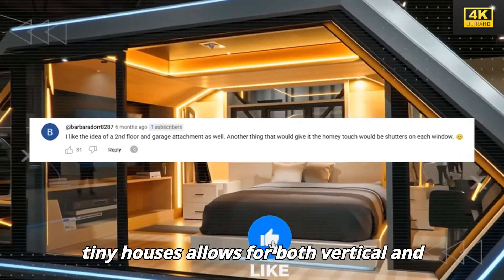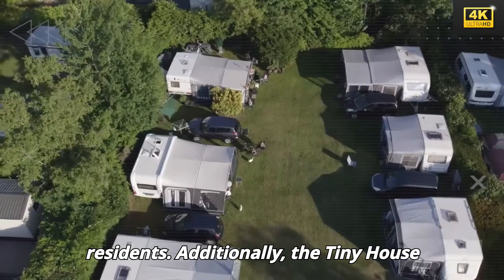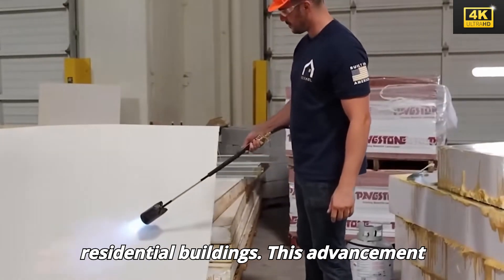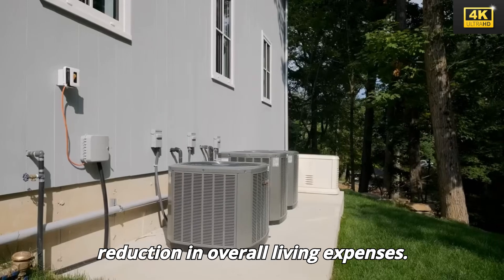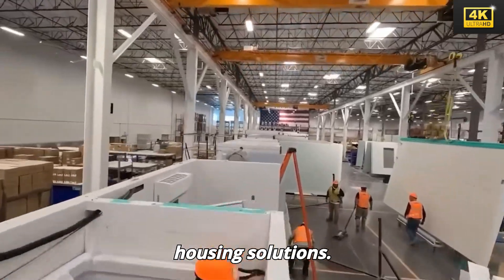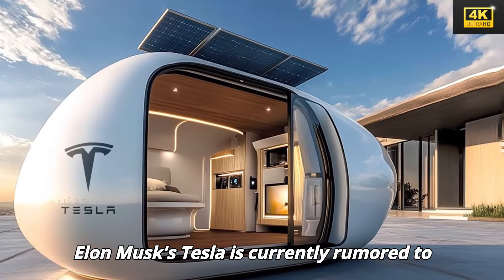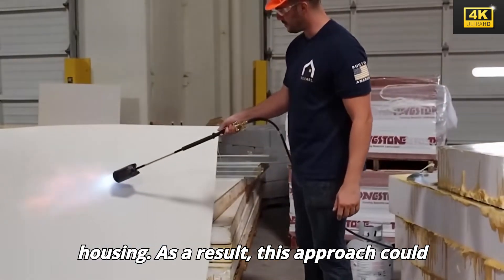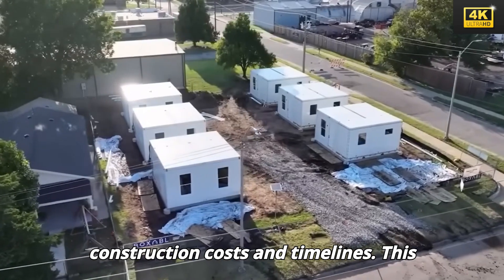$5,979 Tesla TinyHouse is Finally HERE: How Elon Musk Makes It a Game-Changer?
🚨 The wait is over — the $5,979 Tesla TinyHouse is finally here, and Elon Musk’s vision for affordable, sustainable living just took a massive leap forward. This isn’t just a small home — it’s a self-sufficient, solar-powered, AI-ready living space designed to slash bills, reduce environmental impact, and completely change how we think about housing. But why is Tesla entering the tiny home market now, and how could this shake up both the real estate and energy industries?

In this video, we reveal exclusive details, hidden features, and Tesla’s strategic game plan for making the TinyHouse a disruptive force. From smart grid integration to ultra-efficient solar storage, this is more than just a home — it’s a mobile, sustainable powerhouse that could reshape how millions live. If you believe the future of living should be smart, sustainable, and affordable, hit like, share your thoughts in the comments, and subscribe for more breakthrough Tesla updates before they go mainstream.

$5,979 Tesla TinyHouse specs & first look
Elon Musk’s sustainable living vision explained
Smart solar + battery tech integration
Potential to disrupt the housing market

0:00 – The $5,979 Tesla TinyHouse revealed
1:22 – Why Elon Musk entered the housing market
3:05 – Inside the game-changing features
5:44 – Solar + AI smart home integration
8:31 – The mobile living revolution
10:12 – Energy independence & cost savings
13:50 – Global housing impact